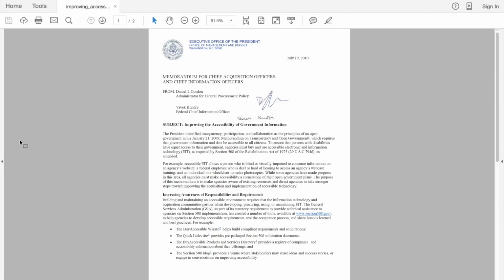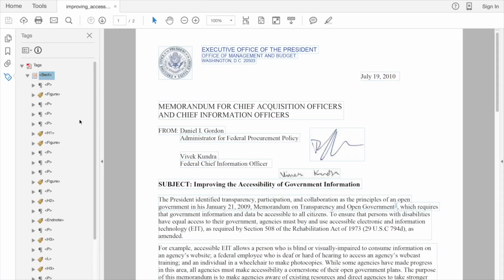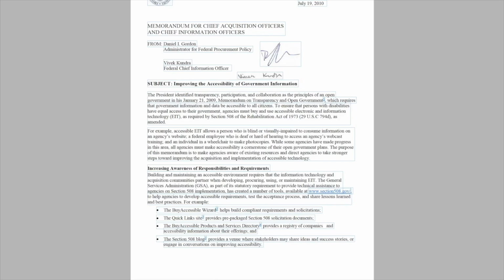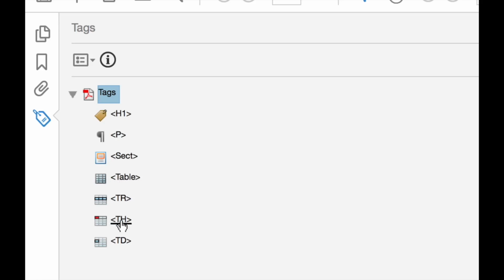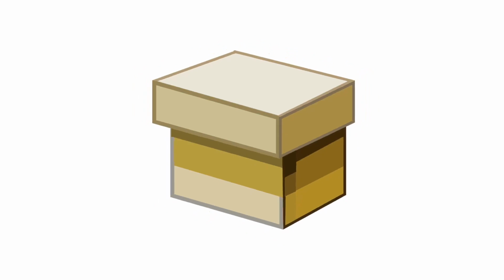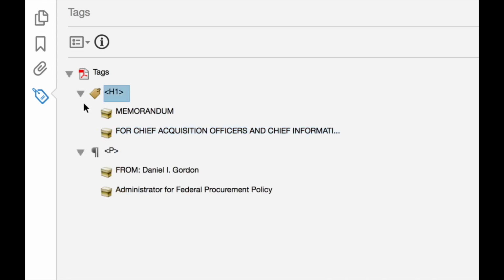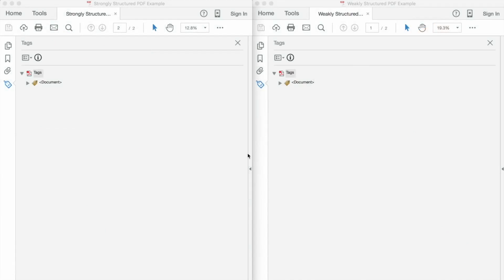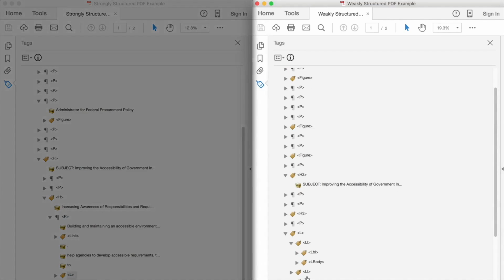Metzessible PDF/UA Series — 02. Tagging Basics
This video covers some core concepts surrounding tagging in PDF, including the nuances and frustrating aspects of using Adobe Acrobat Professional to do it.

Be sure to check out this video for some helpful tips to avoid the frustration that usually comes along with making an accessible PDF!

If you'd like to follow along with the Series, feel free to download the files

Experience Level: Beginner to Intermediate